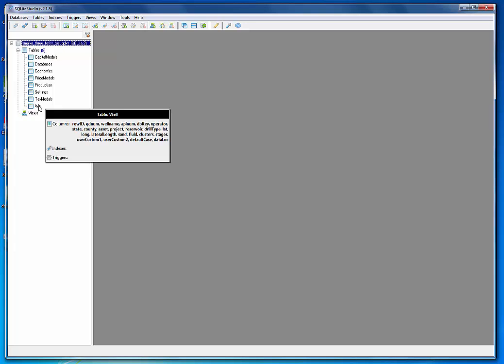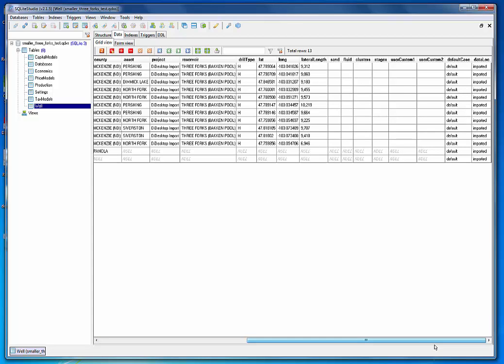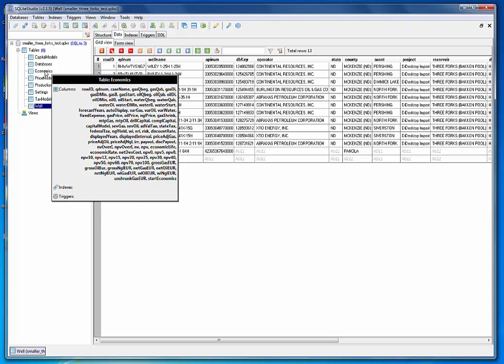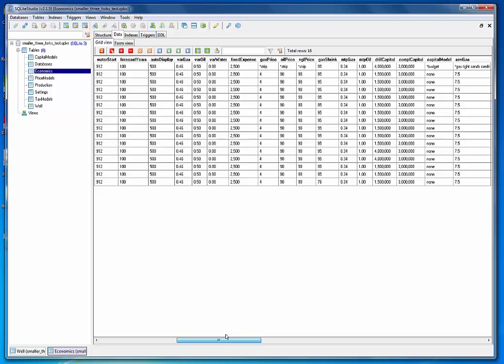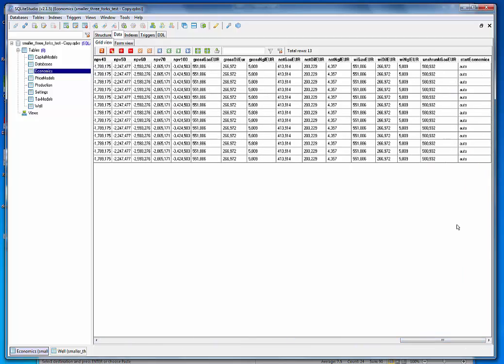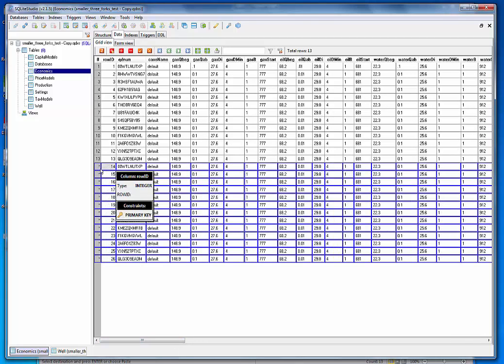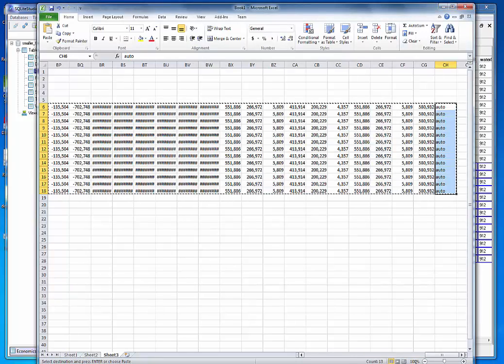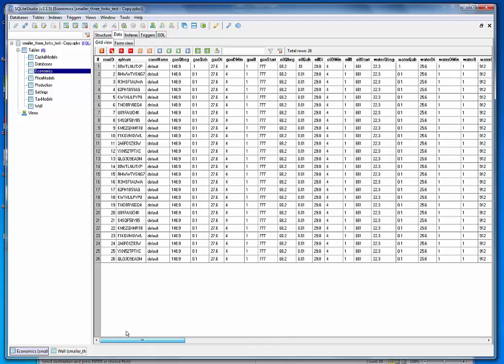Quick Decline - SQLite Studio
This video shows you how to access the database that makes up each Quick Decline file.  In this video we use SQLite Studio to view and edit the data.  You can use any program to view the Quick Decline database such as tableau, spotfire, or any other SQLite database manager.  This is a great way to make batch edits and adjustments.